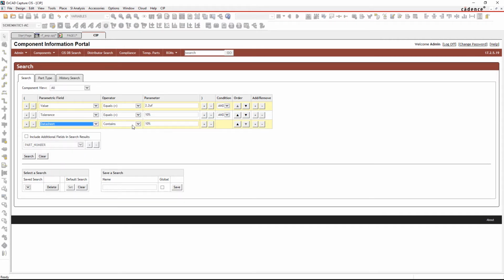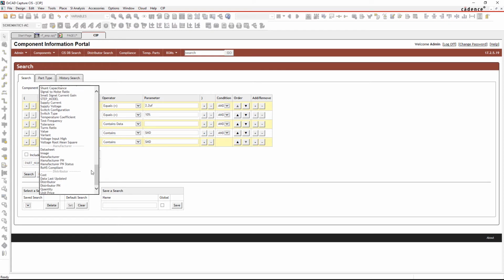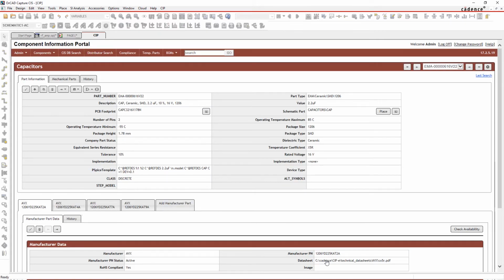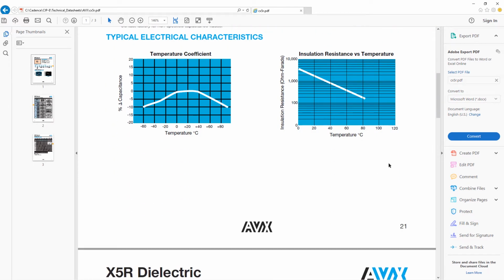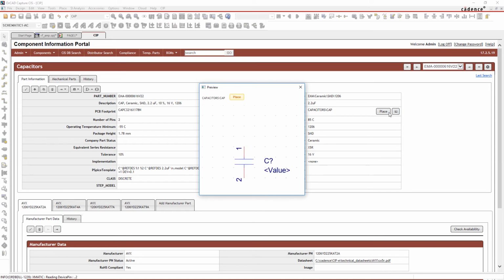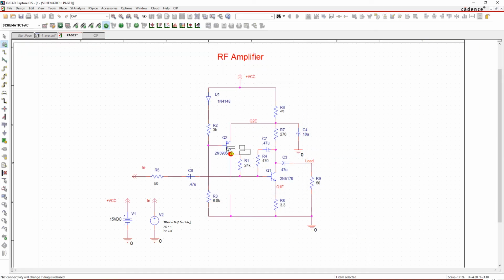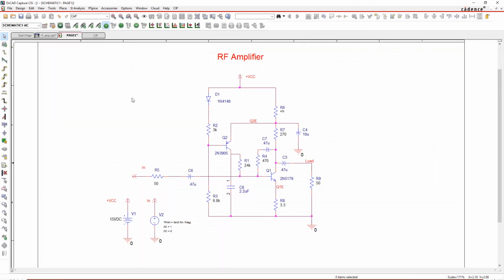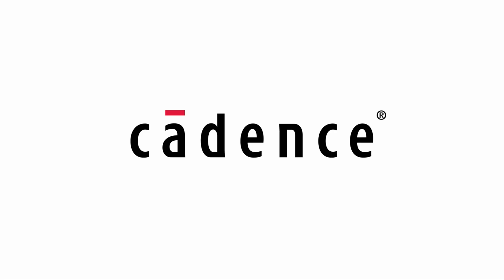Component Part Selection | OrCAD Capture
Finding the perfect part for design that meets all your technical specifications, budget requirements, and is available for purchase is complex and time consuming. You could go to multiple sources and manually research and consolidate those results outside of the design tool, but that takes time and is traceable, repeatable, verifiable. With OrCAD Capture, you can easily find the right part for your design using integrated libraries.